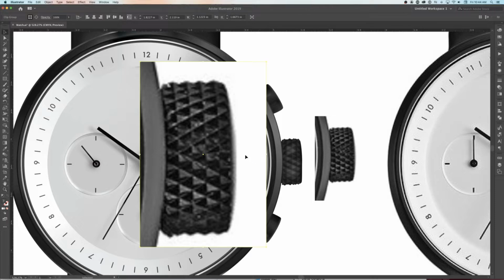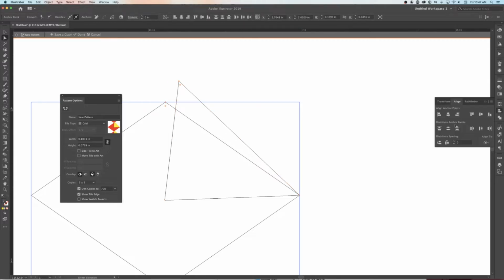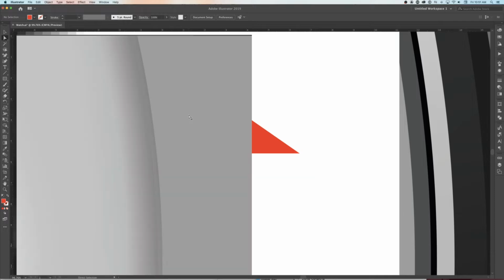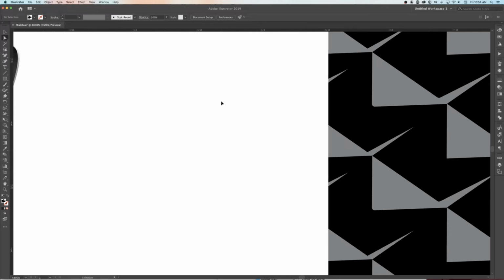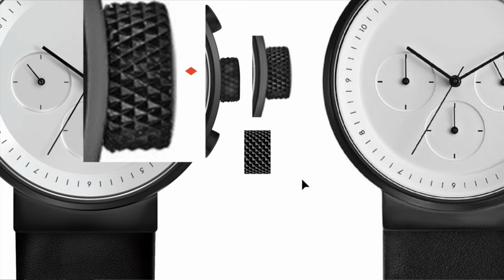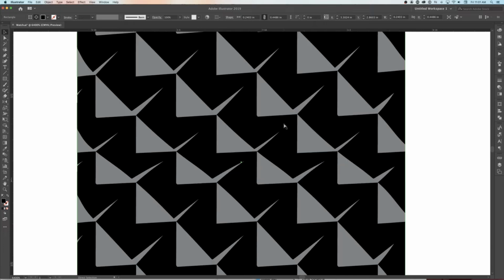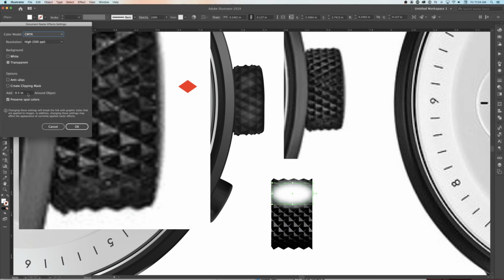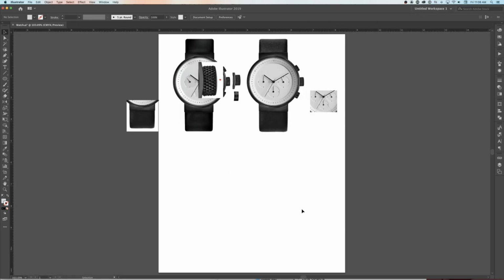UNCUT: bending and warping patterns watch knob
Sticker Stint: 30 days of stickers